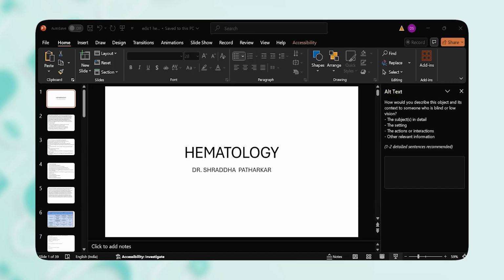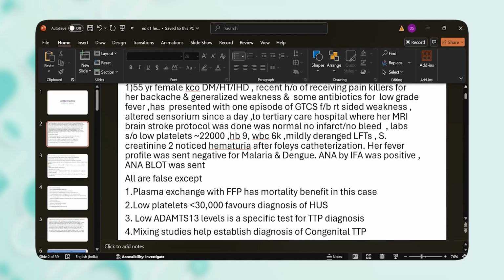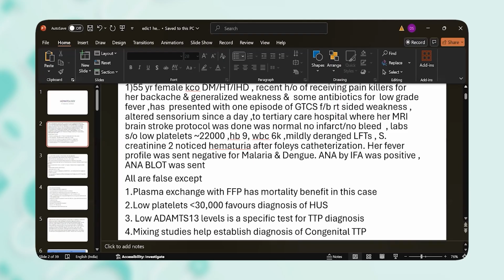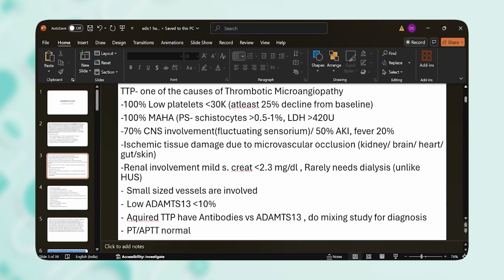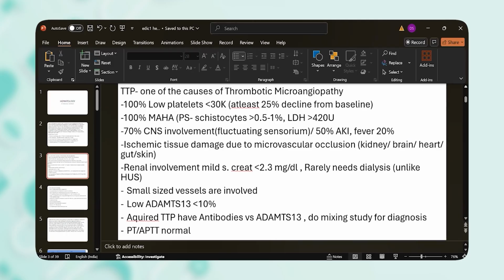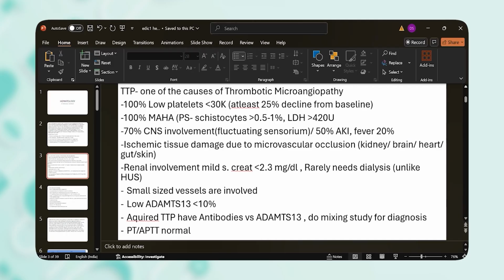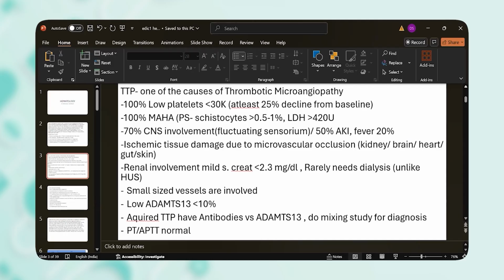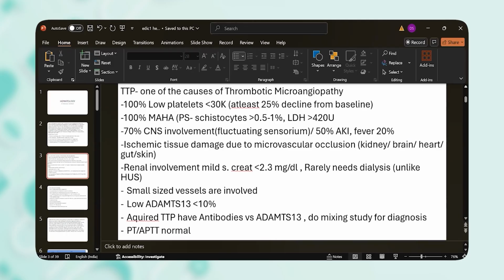EDIC Part l Crash Course | Sep 2025 (Day 5) | Dr. Shraddha Patharkar 17th September 2025 | Short